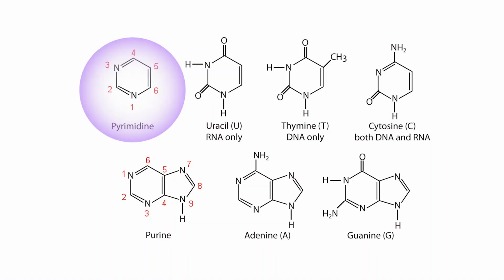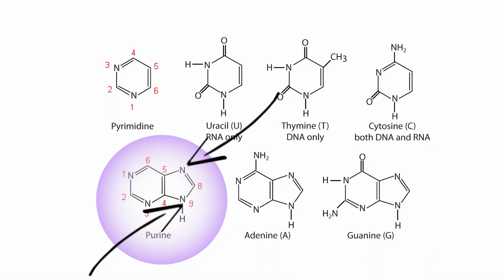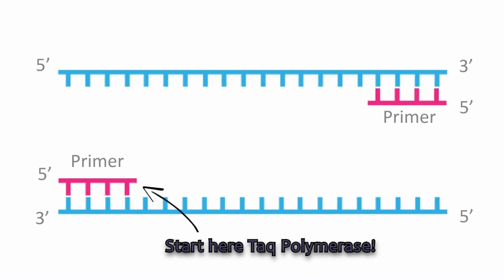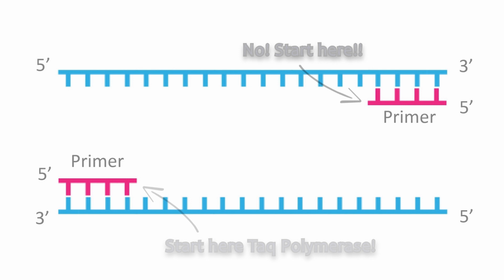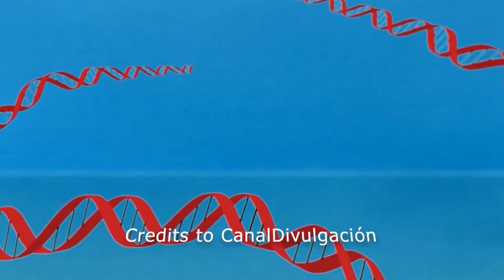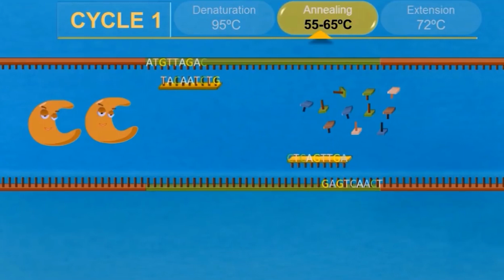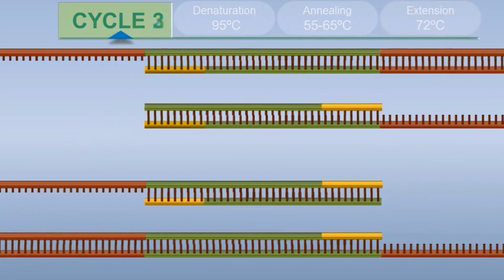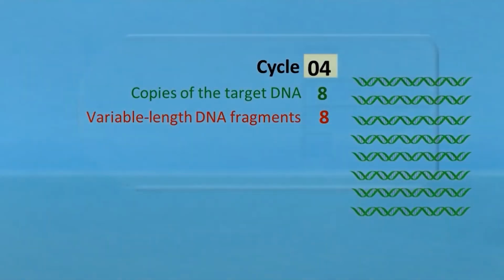Is COVID-19 man made?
Sources:

University notes which are copyright so you're going to have to trust me on that.